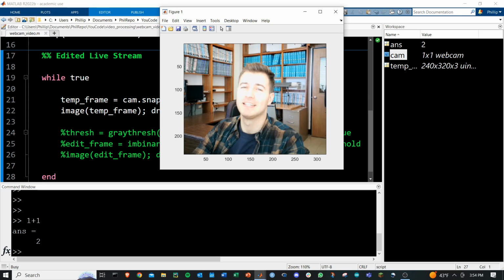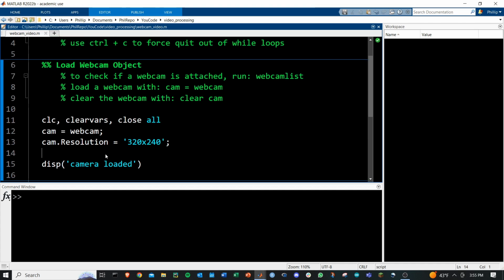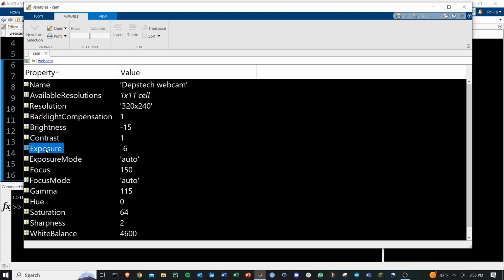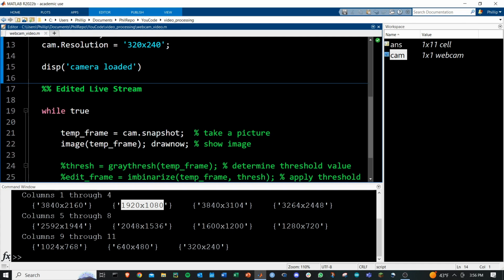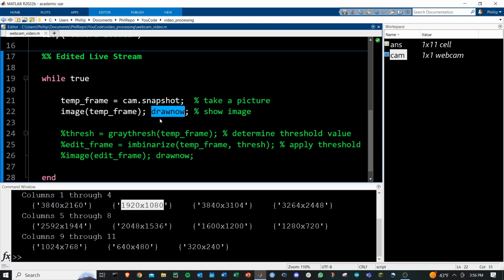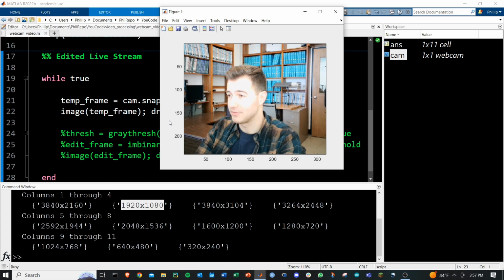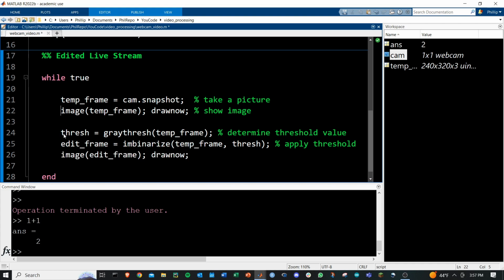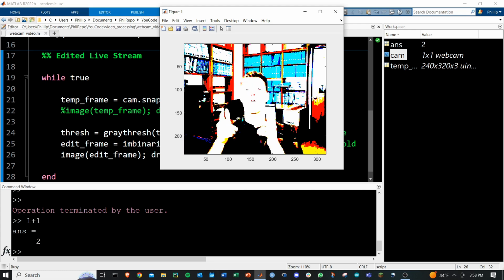2023 Webcam Video Live Feed into MATLAB | MATLAB Tutorial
How to stream webcam video feed live into MATLAB! Connect a webcam to film video on your PC (built-in camera or USB camera). Edit video live in use image processing in MATLAB.

CHAPTERS
0:00 Install Webcam Support Package
0:27 Load webcam object
0:40 Edit camera properties
1:24 Generate live video feed
2:36 Edit live video feed